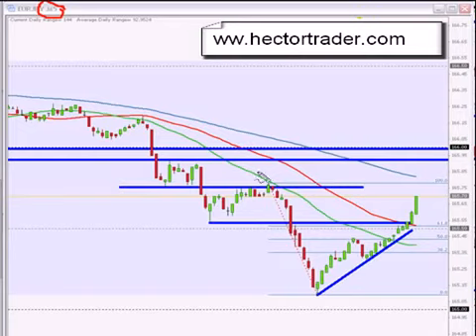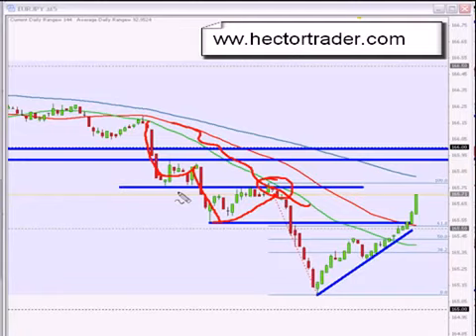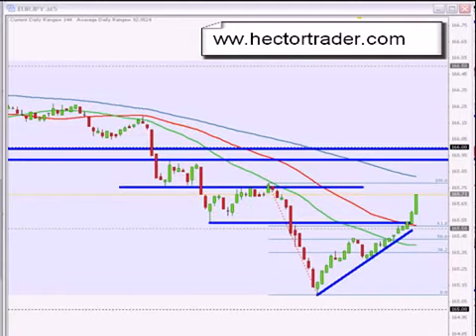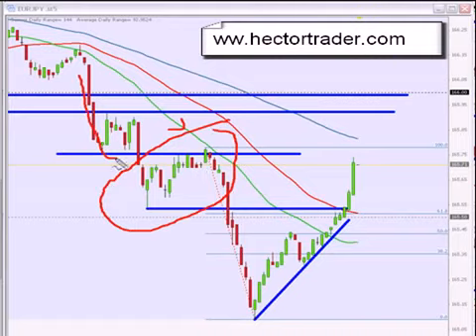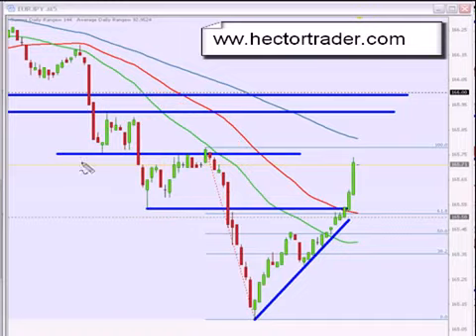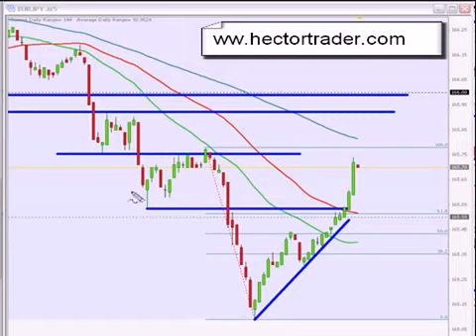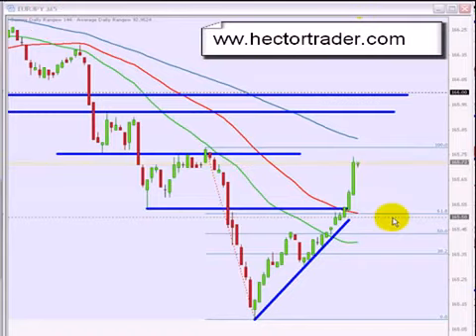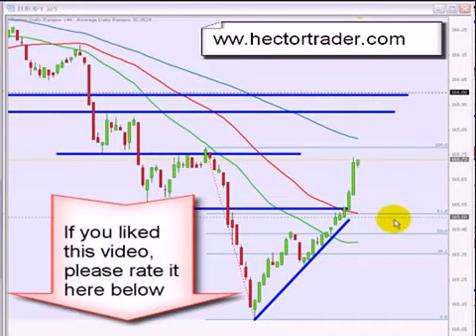FOREX TRADING Scalping How make money in forex